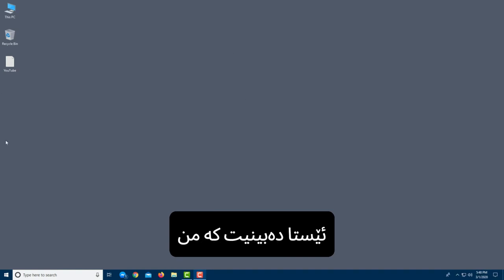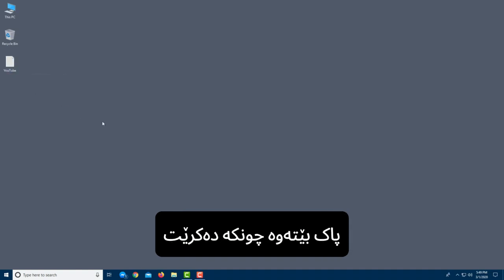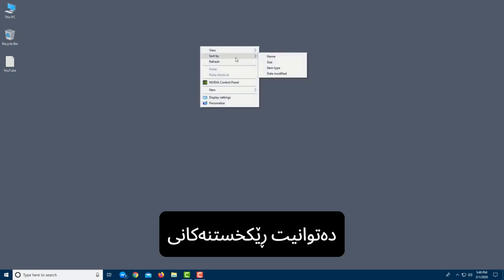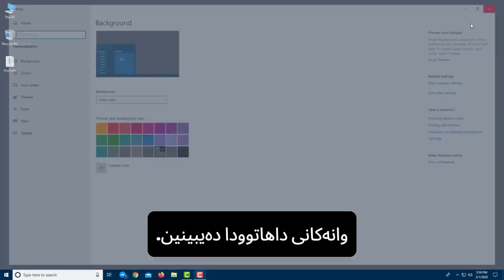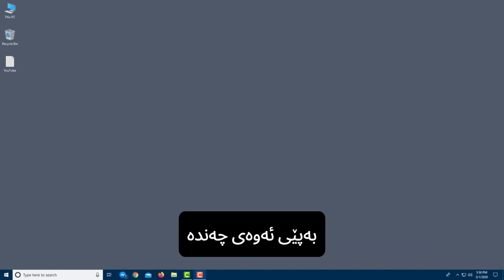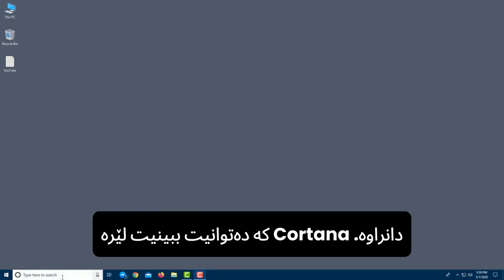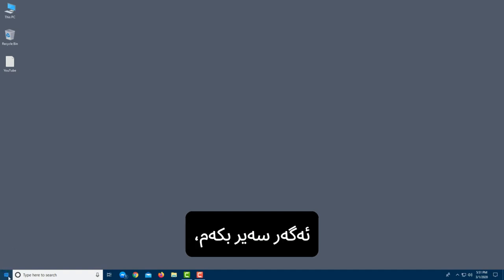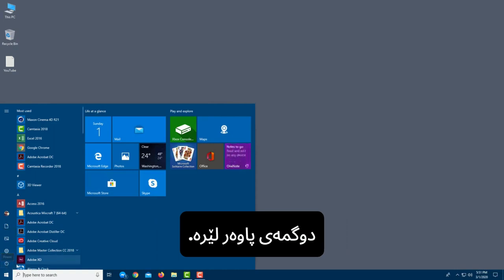Windows 10 introduction ویندۆز ١٠ پێشەکی